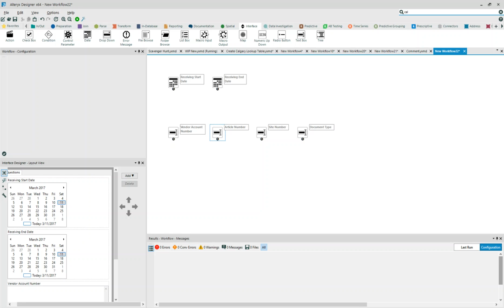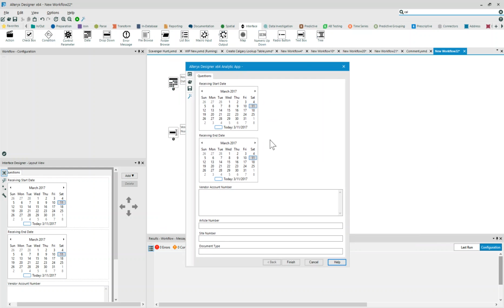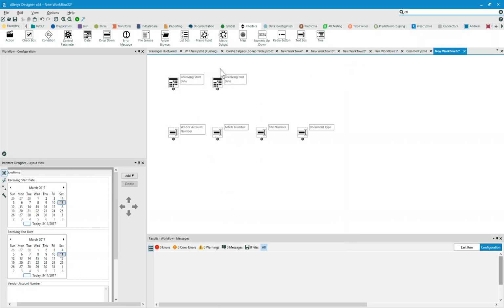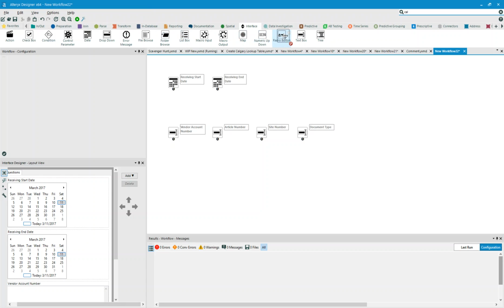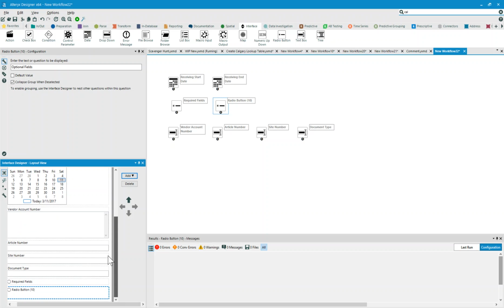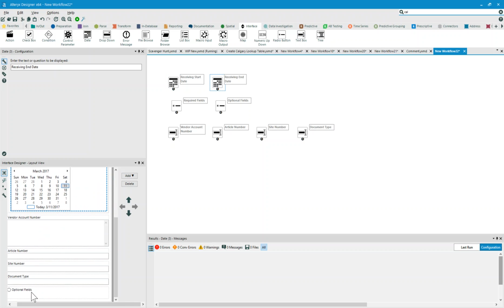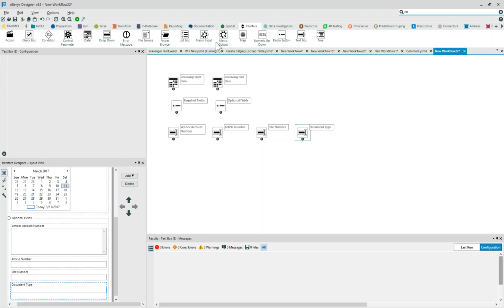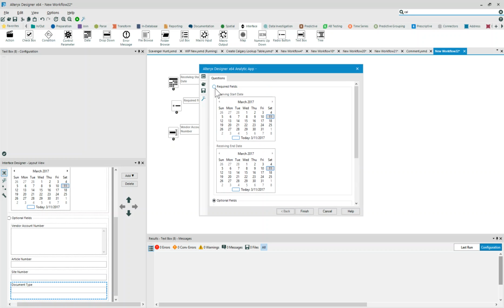Alteryx: How to make application/macro parameters optional